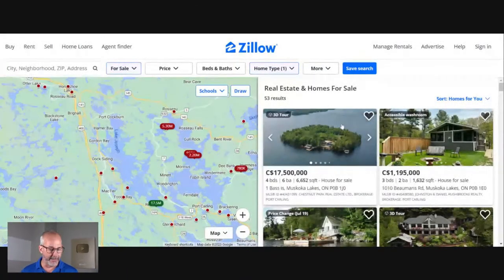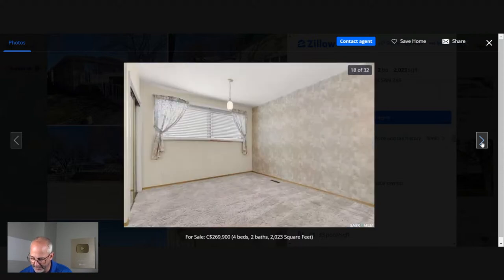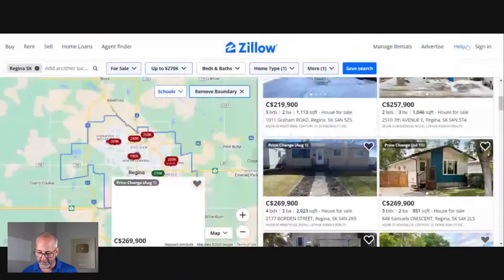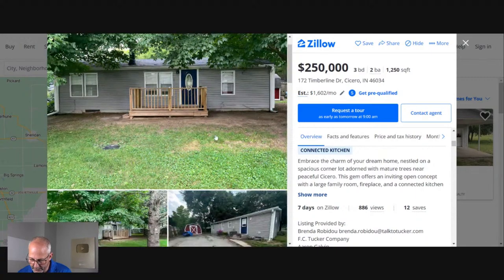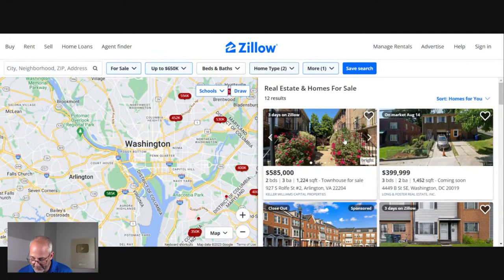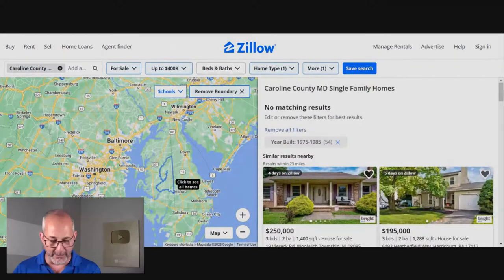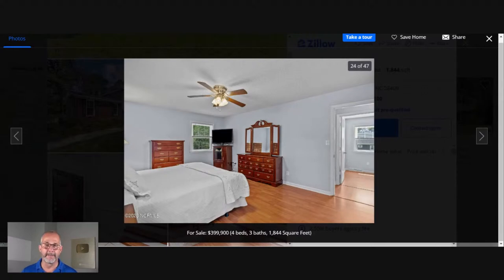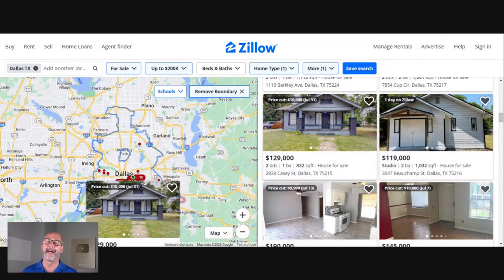What to Look For in a Fixer Upper | Shop For a House With Me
Today I'm looking at houses in 5 different cities and discussing what's worth buying from the perspective of a DIY renovator.